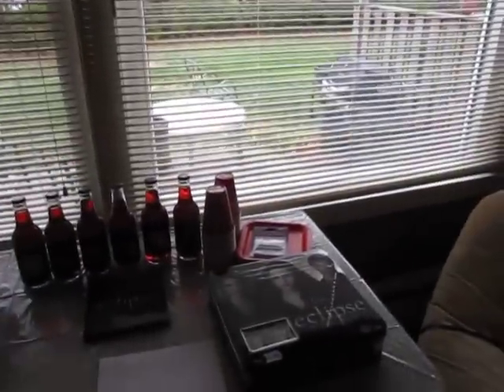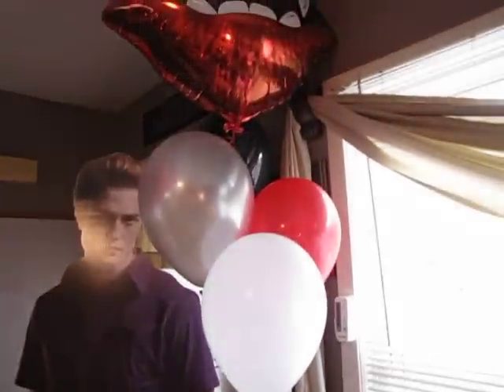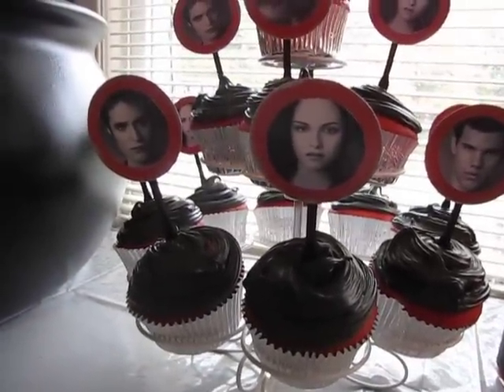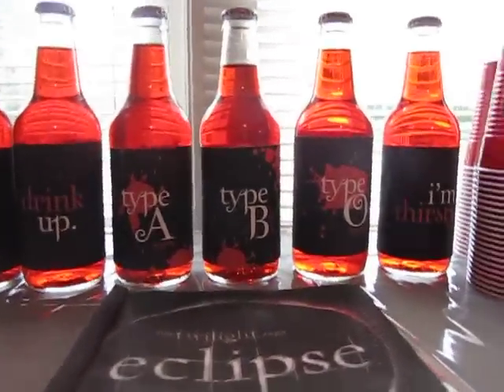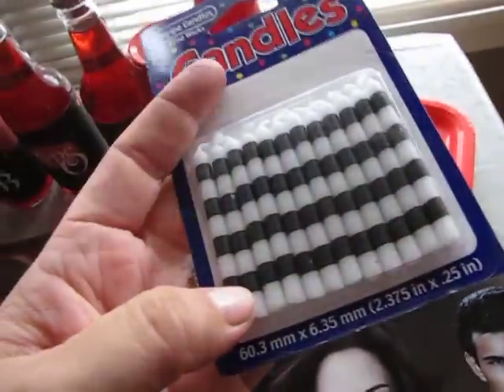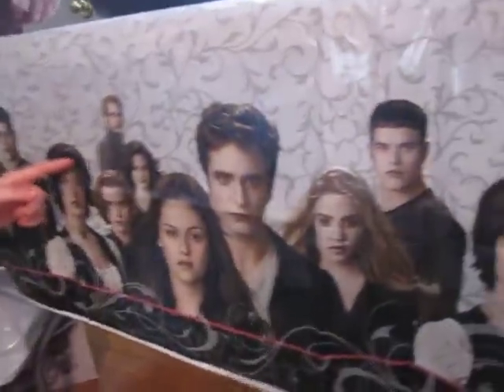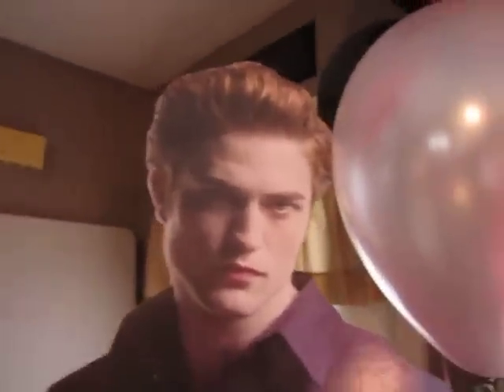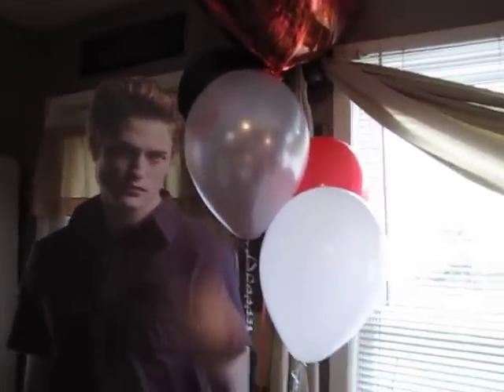A Twilight Birthday!!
Links to free Images..